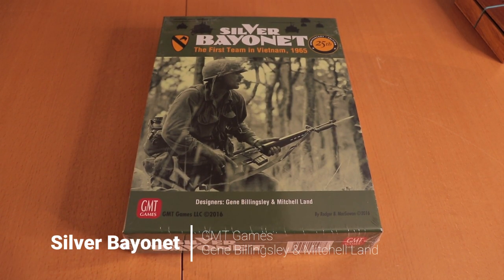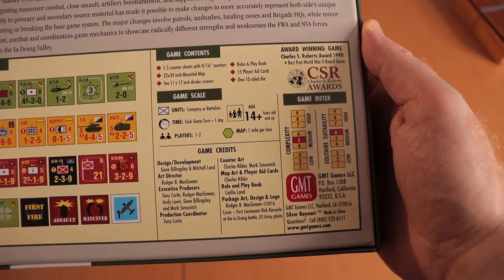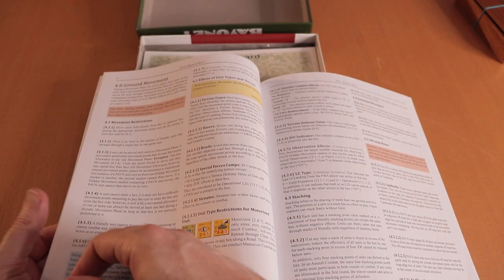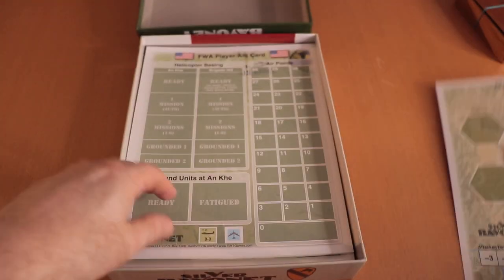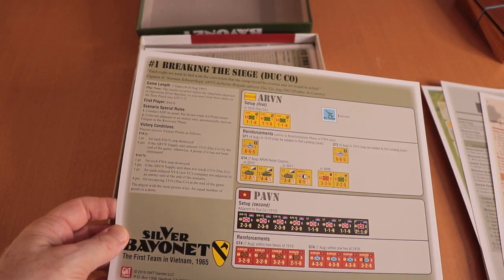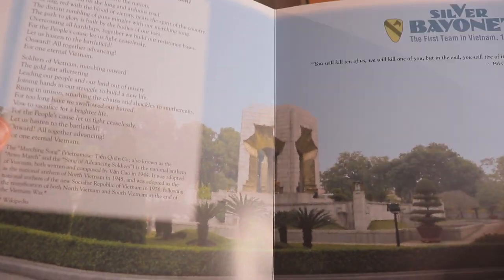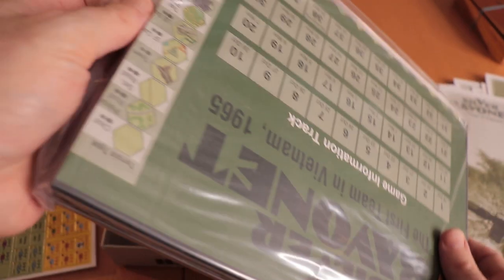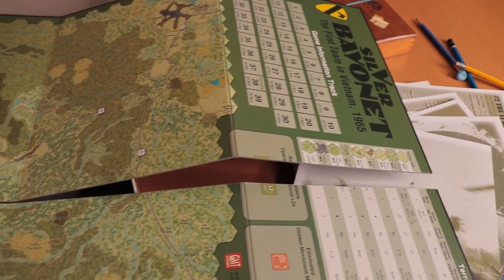Unboxing "Silver Bayonet" from GMT Games.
Unboxing the 25th Anniversary Edition of Silver Bayonet. From GMT Games; designed by Gene Billingsley and Mitchell Land.